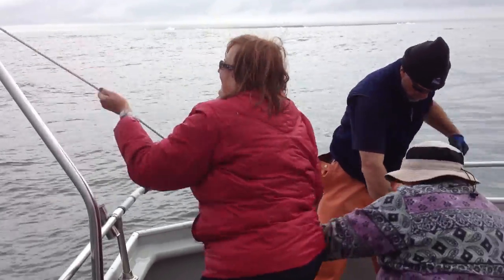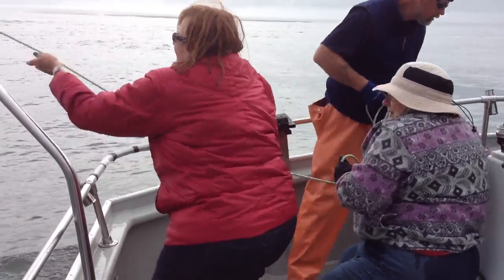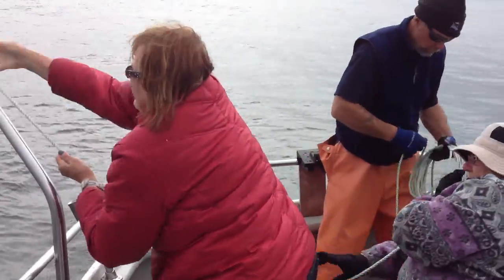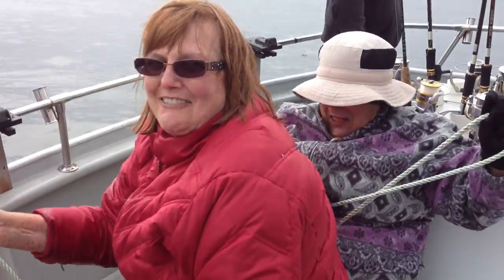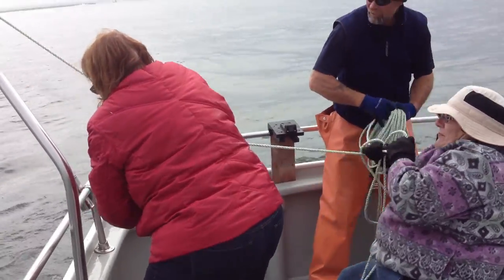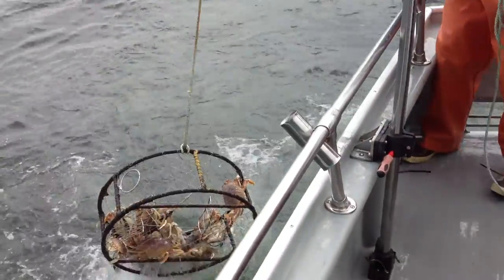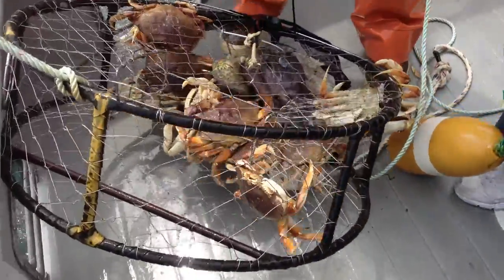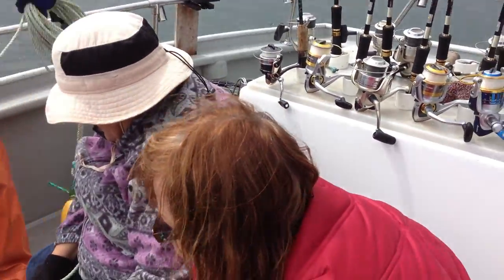Newport 034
Crabbing in Newport, Oregon